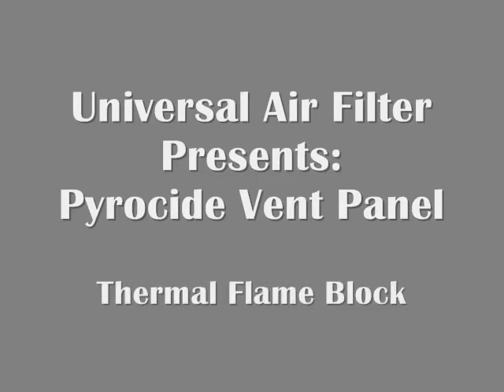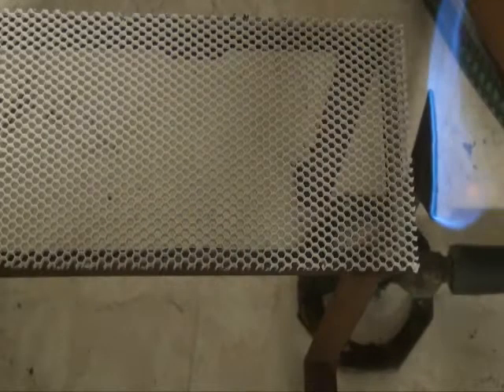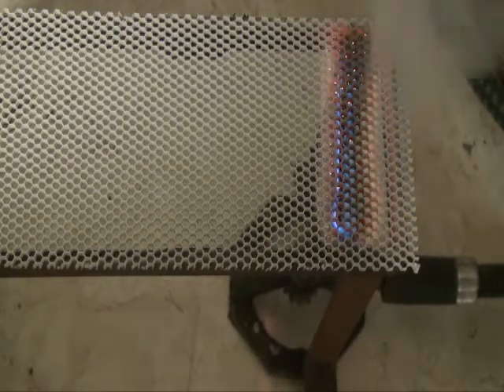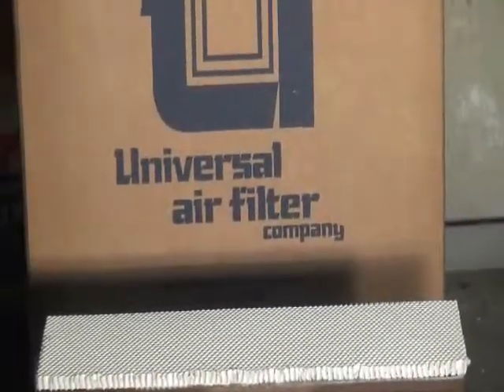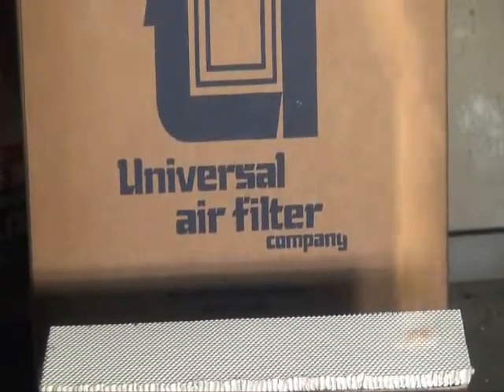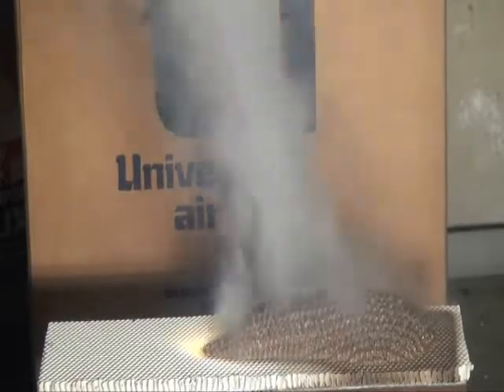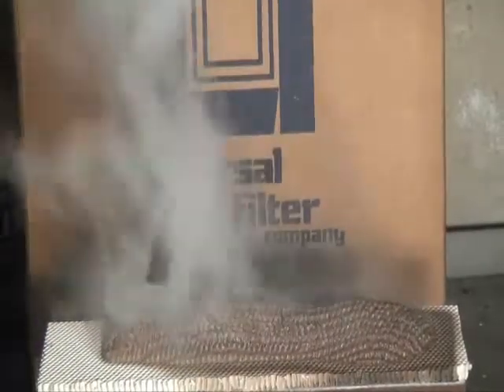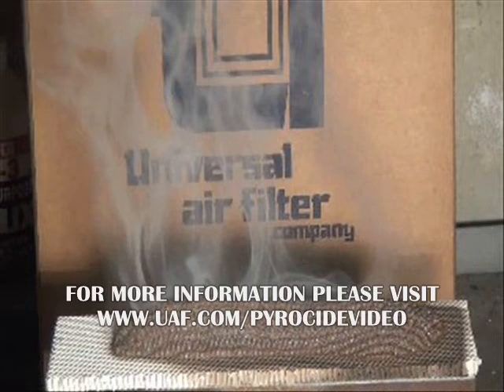Universal Air Filter - Pyrocide Burn Video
Universal Air Filters Pyrocide vent panel is designed to provide fire containment within an electronic enclosure.